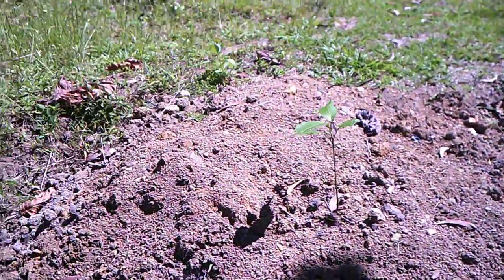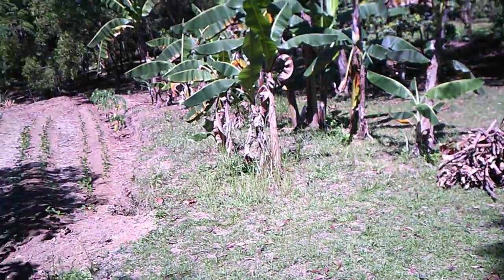Monggo Beans - End of the Rainy Season.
Beth's father planted the bongo beans when he was here in Jan. and they still look pretty good. But no rain for a week, and it does not look good for the next week, until sometime in March. Very different weather now. It is so dry, the humidity is way down, no dew in the morning, and the ground is drying up at such a fast rate that we are already watering plants. Way to early for all of this. Our pond and pool so low already, and usually that does not happen until May or so. The rainy season too short and not enough rain, so we may be in for another drought, more severe then even last year.

An Expat living in the Philippines going on 9 years, married for over 7 years to a Filipina. Together we have created a garden and farm living, striving toward self-sufficient independence on 1 1/2 hectares, 3 acres,  on the Island of Bohol. My wife Beth and I have many interests and will share, with our viewers, a wide variety of videos on gardening: trees, flowers, and vegetables, and farming rice, mangos, coconuts, bananas, avocados, pomelos, and oranges. You will learn the methods of planting, fertilizing, and harvesting trees and vegetables. View our raising of native and broiler chickens, and raising, feeding and selling native pigs and piglets. We will show you the art of canning and preserving vegetables and meat dishes ready to heat and eat. We enjoy cooking a variety of different local and international foods, and you will learn about the Philippine Culture in town and country, with our neighbors and friends. Please join us in our daily life and experiences as we grow, love, and enjoy our many friendships, the local culture, and the Philippine flavor of life.